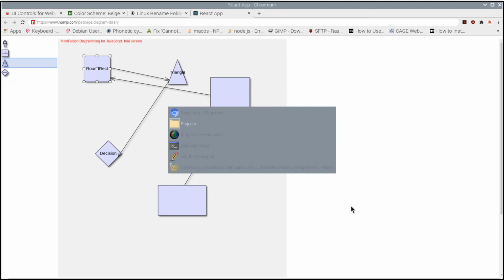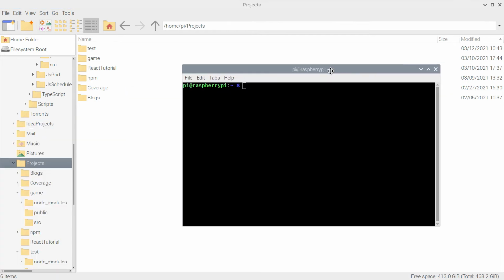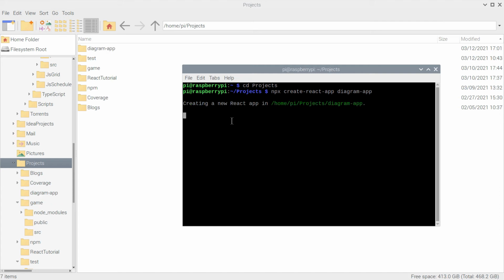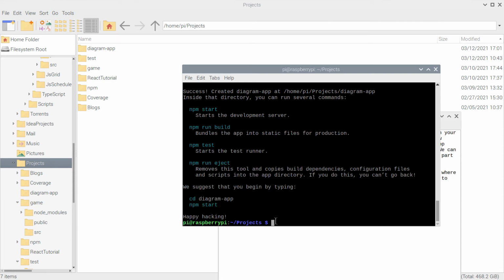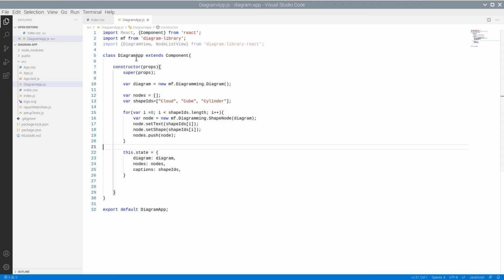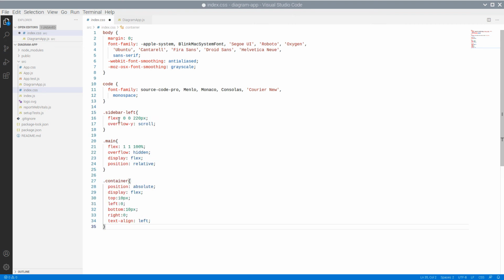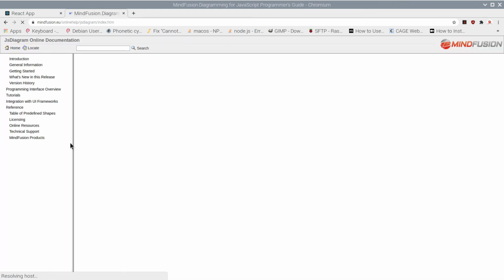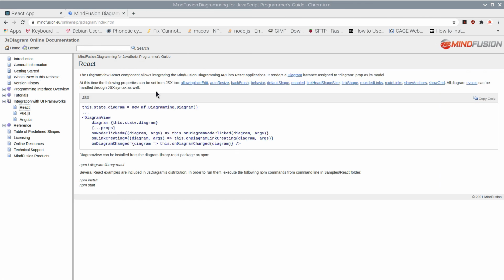Getting Started with the Diagram Library for React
This tutorial shows you how to integrate MindFusion Diagram library for React and the NodeListView to enable drag and drop of node shapes onto the diagram area.